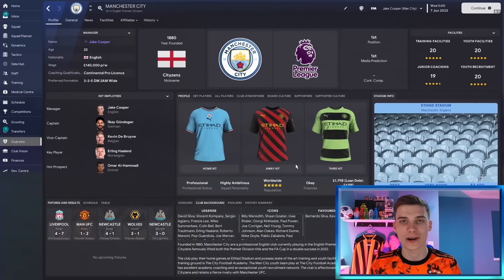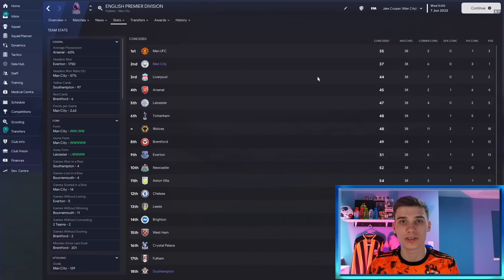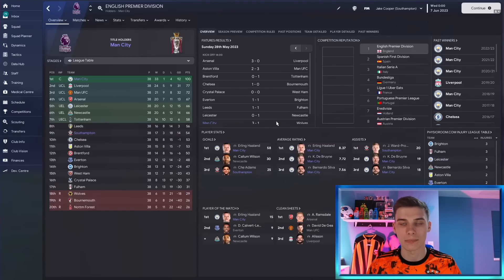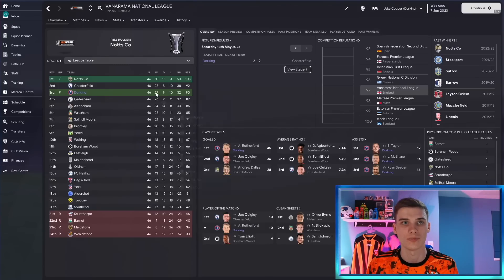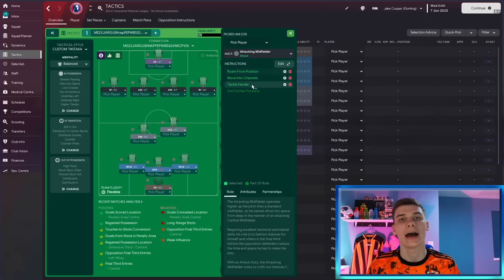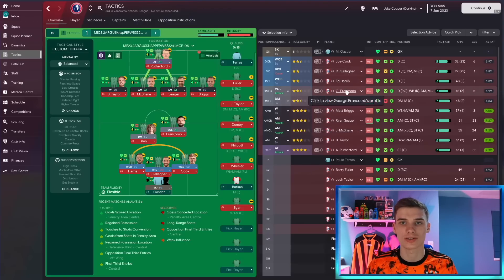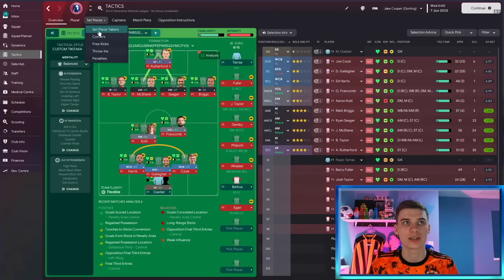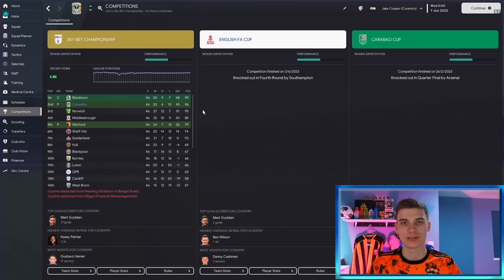UNLIMITED Firepower For PEP Inspired 3241 | FM23 Best Tactics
Today Jake shows off an UNSTOPPABLE Goal-Scoring 3-2-4-1 Tactic in FM23  that is one of the BEST Football manager tactics. Inspired by Pep, this Knap tactic smashes the opposition!

Be sure to follow Jake's own channel and Twitter - See more Rebuilds here!

Get your FM23 Steam key much cheaper than Steam store! Free bonus: A special site badge for members. Support FM Scout.